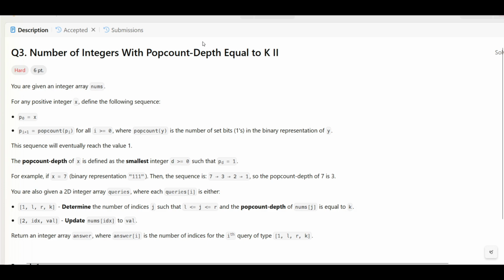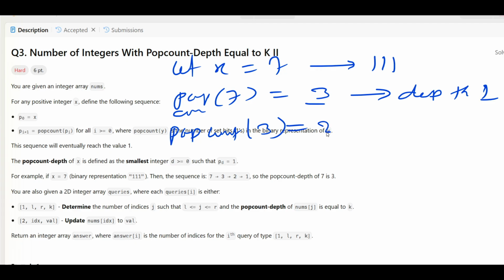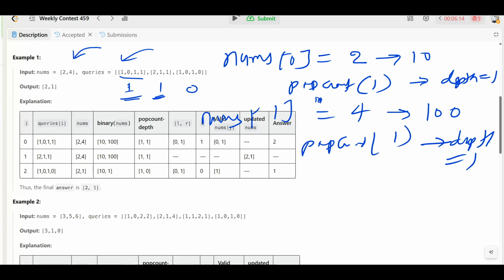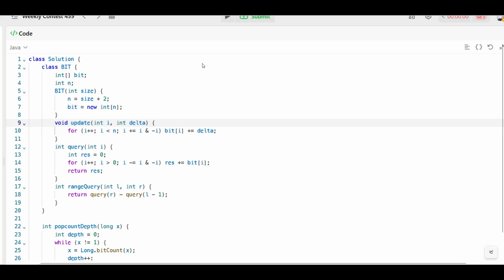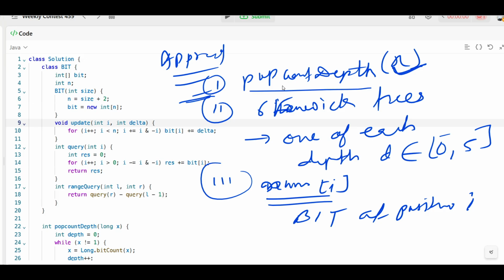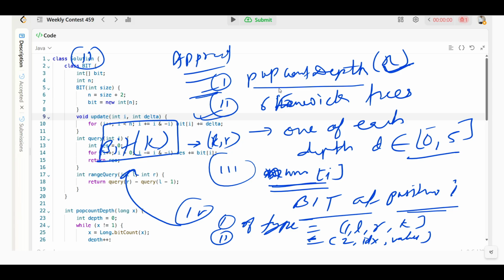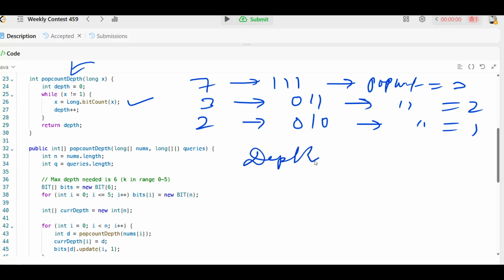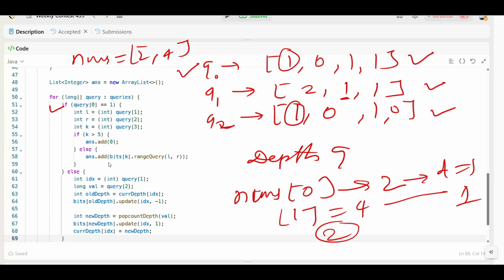Q3. Number of Integers With Popcount-Depth Equal to K II – Efficient Range Query with Updates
Learn how to solve the "Number of Integers With Popcount-Depth Equal to K II" problem using Binary Indexed Trees in Java. Full explanation, approach, code, and optimization tips.